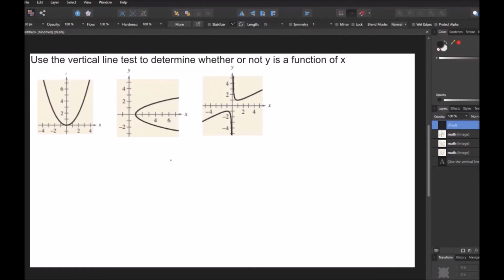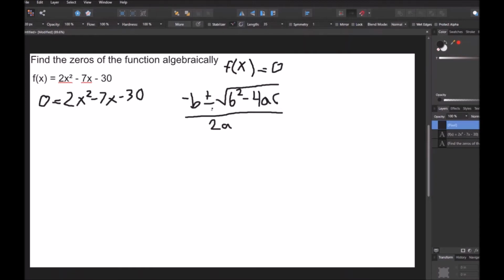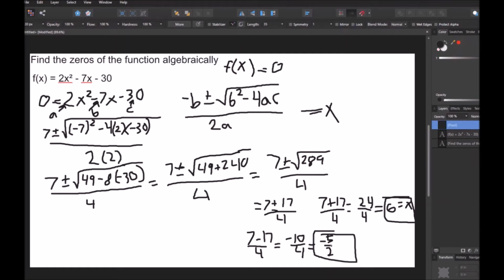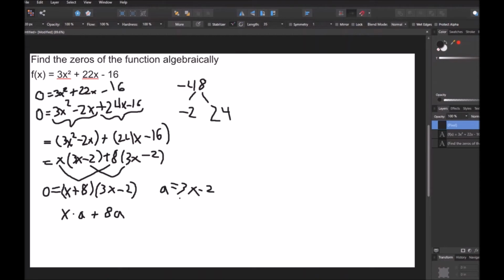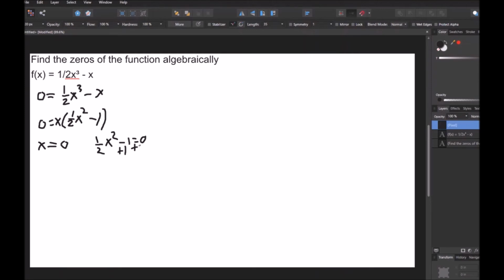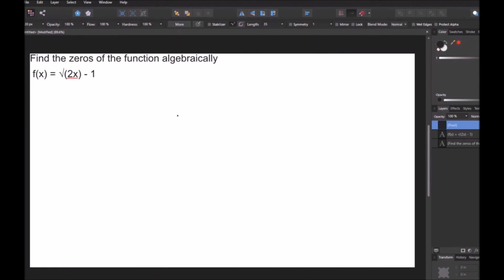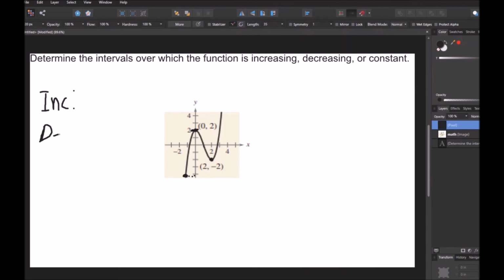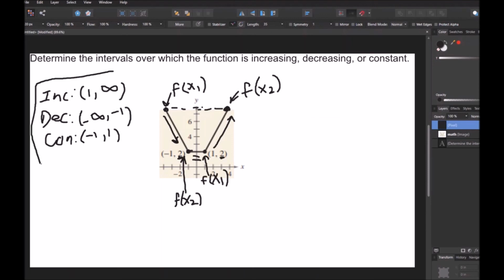Precalculus 1.5 - Analyzing Graphs of Functions [Non-Story Problems] Part 1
In this video, I take a look at the introductory precalculus concept of analyzing graphs of functions. I discuss how to find the zeros of a given function, how to determine when a function is increasing or decreasing, and how to find the domain and range of a function.